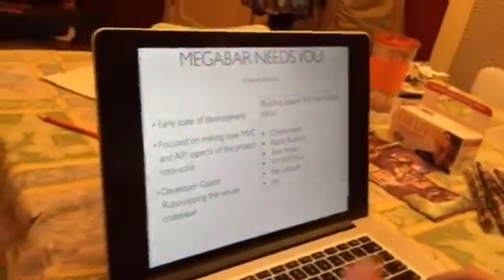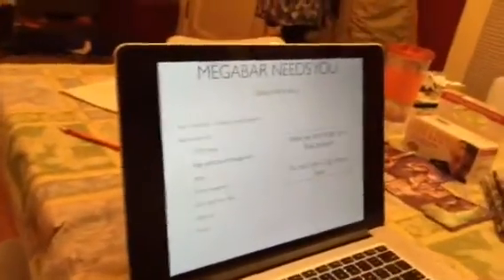Rails engine practice 2